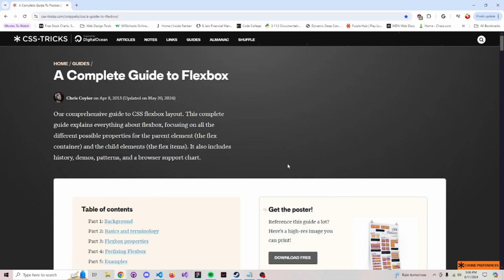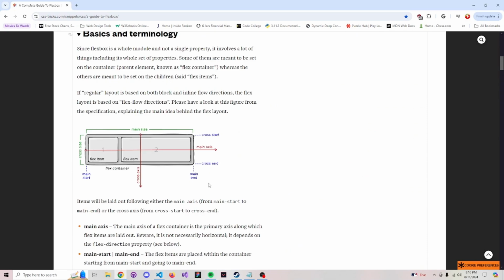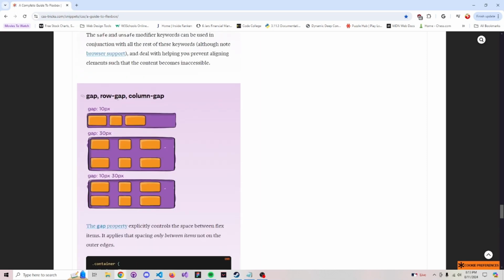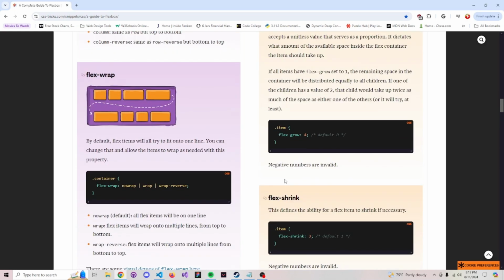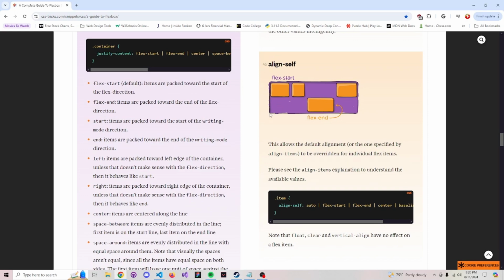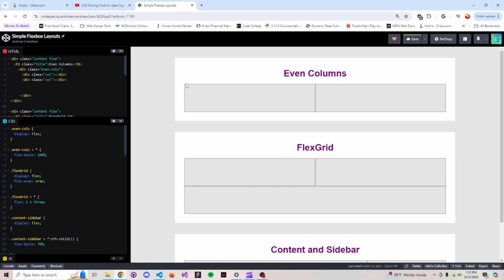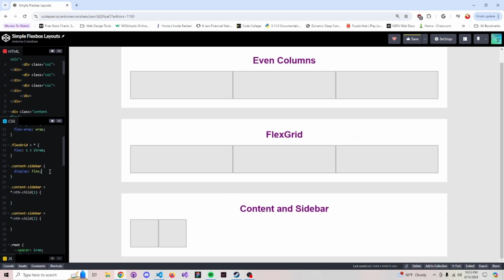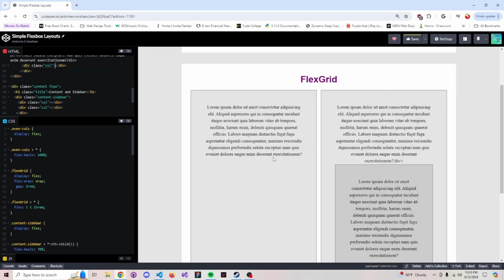Flexbox guide to get you started making websites and projects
Bit of a longer video but worth the watch